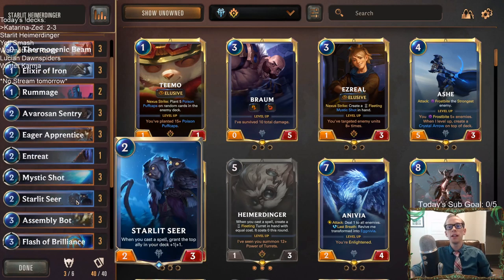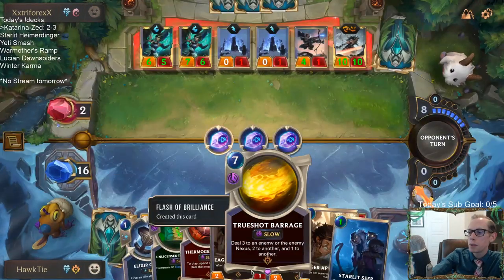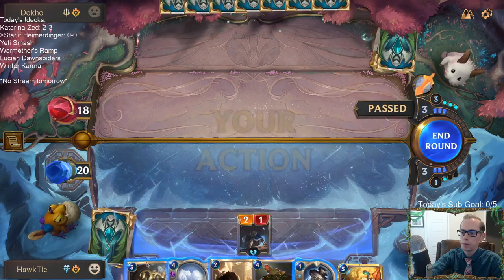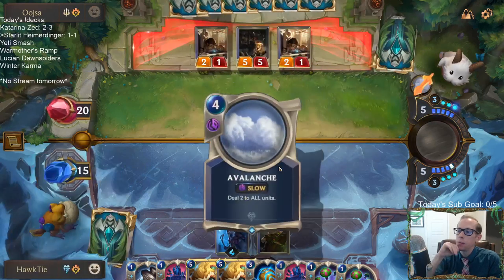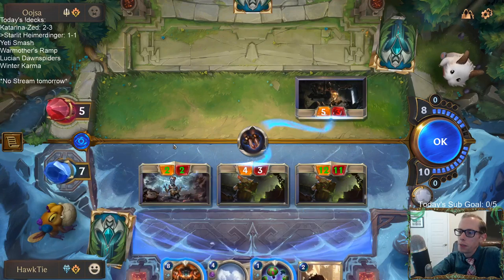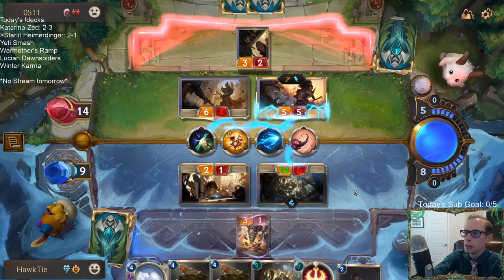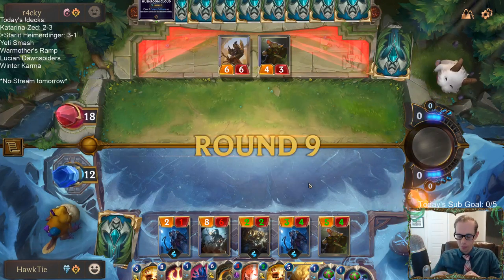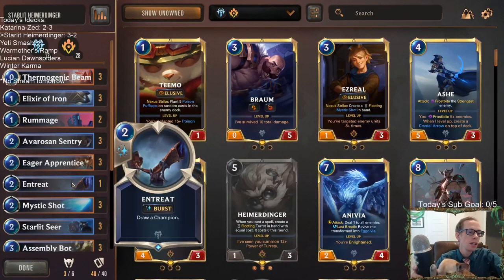Starlit Heimerdinger: Starlit Seer going crazy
Legends of Runeterra Ranked deck - Starlit Heimerdinger
Code - CEBAGAIBAMCCACABAQBRAEY3GE2DQOQCAEAQCFACAECACJYBAEAQCHI
Champions - Heimerdinger